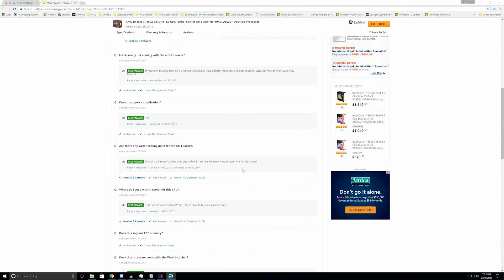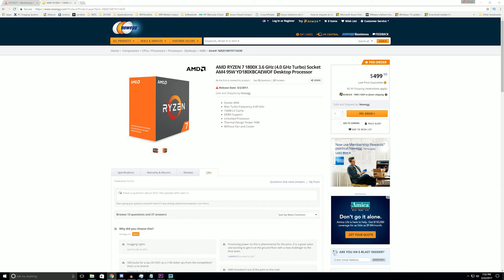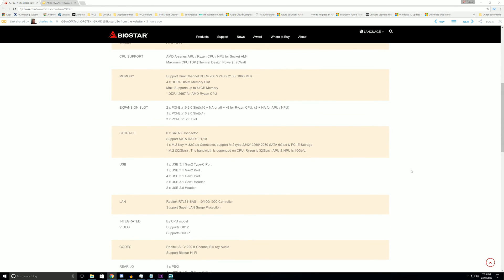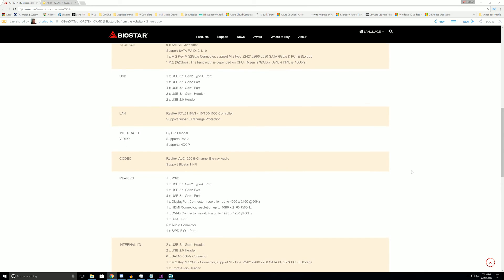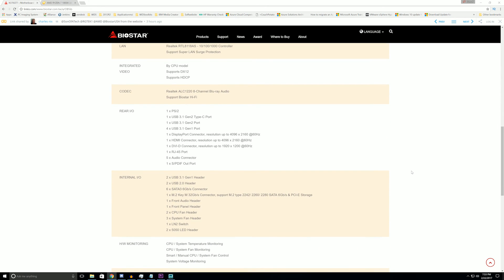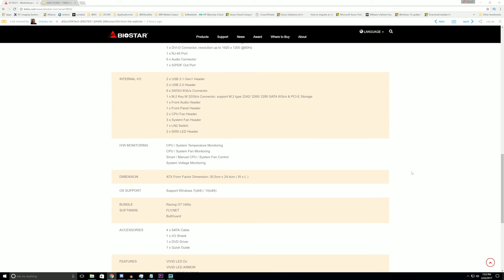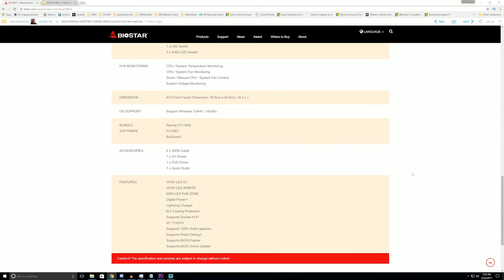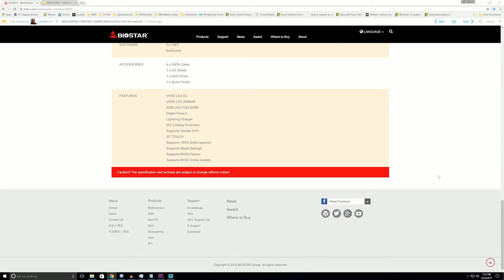I Pre-Ordered AMD Ryzen R7 1800X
I Pre-Ordered the AMD Ryzen R7 1800X and the X370GT7 From Biostar.